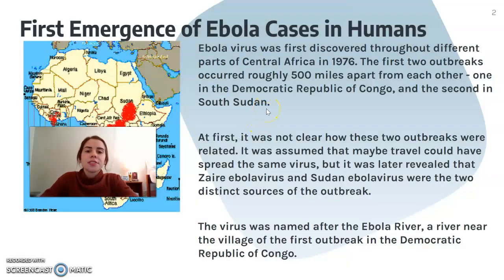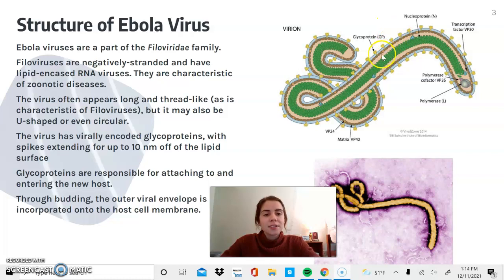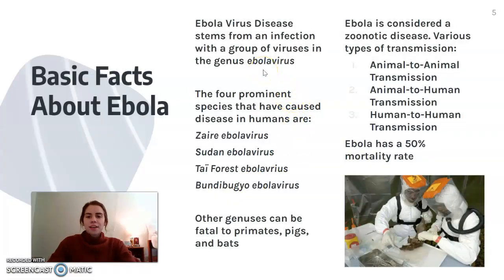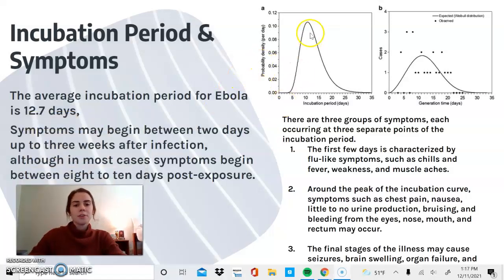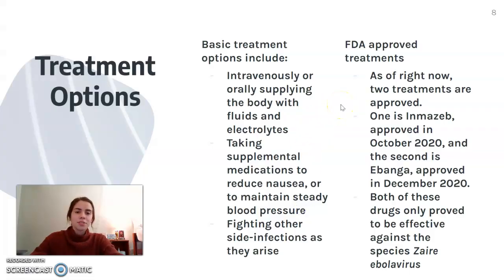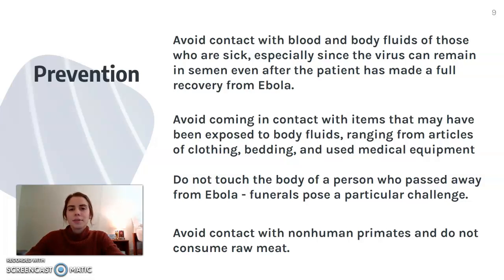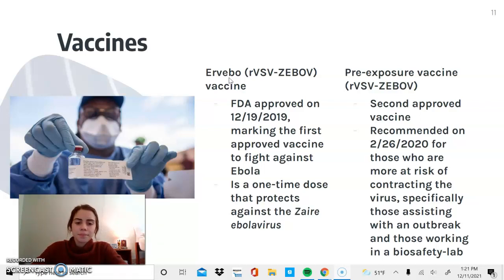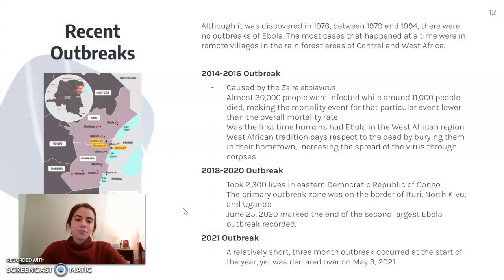Ebola - Lauren Nash